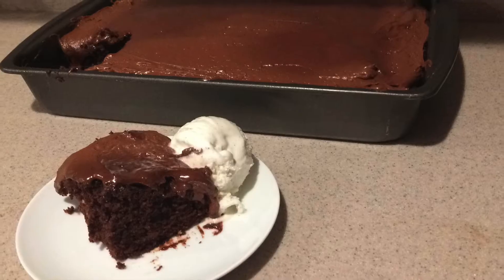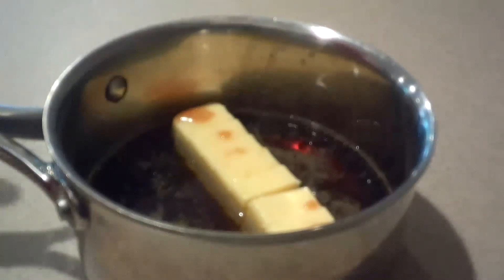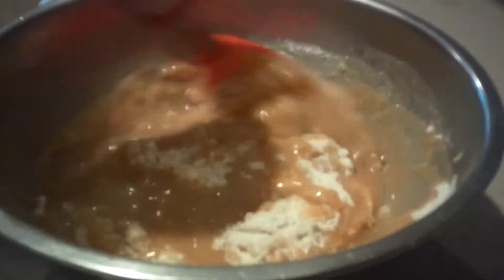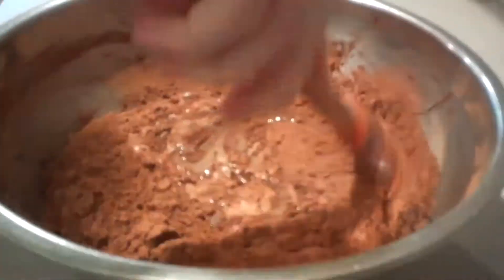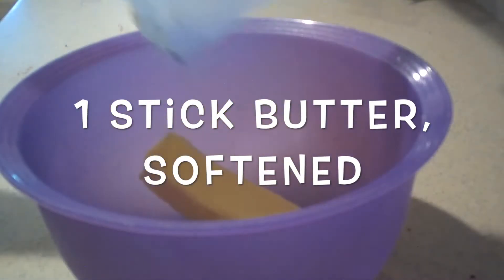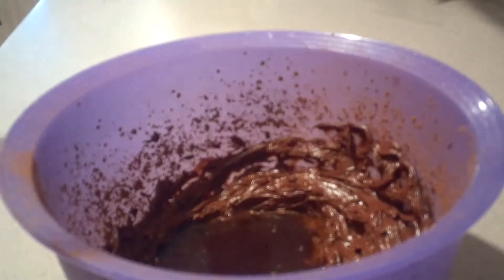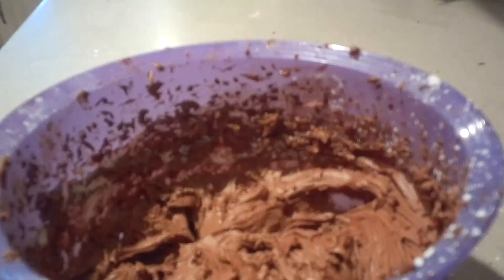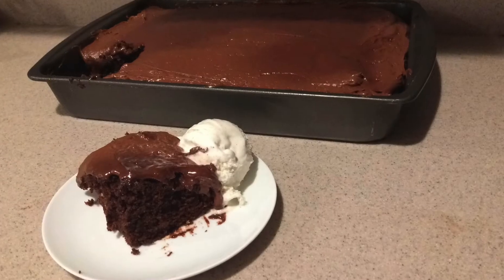Chocolate Coke Cake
In this video, you will see how to make a Chocolate Coke Cake.

Ingredients:
1 stick butter
1 cup coke or Coca Cola
1/2 cup canola or vegetable oil
2 cups all-purpose flour
2 cups sugar
2 eggs
3/4 cup unsweetened cocoa powder, sifted
1 teaspoon baking soda
1/2 cup buttermilk
2 teaspoons vanilla extract

Chocolate coke frosting
1 stick butter, softened
1/2 cup unsweetened cocoa powder
1/4 cup coke or Coca Cola
1/4 cup chocolate syrup
1 teaspoon vanilla extract
3 cups powdered sugar